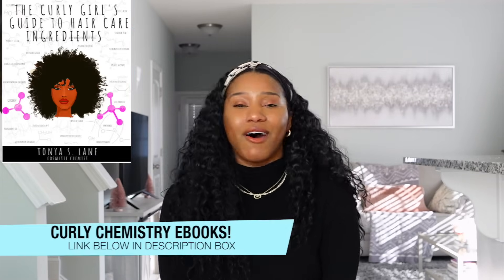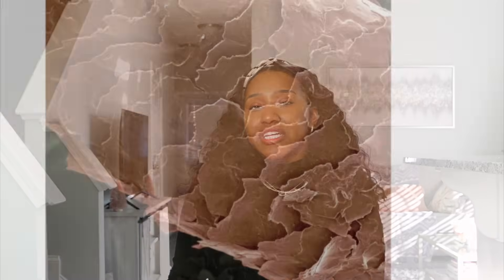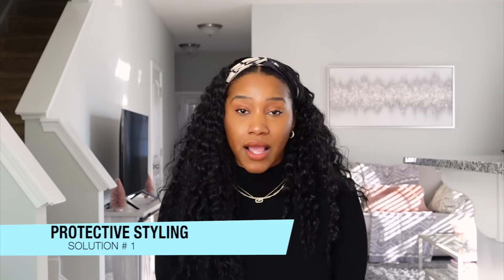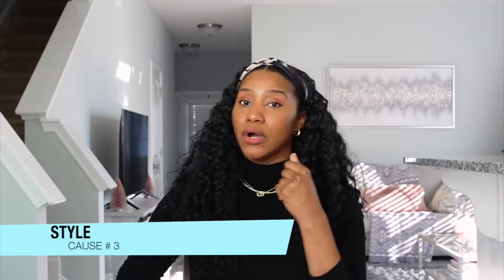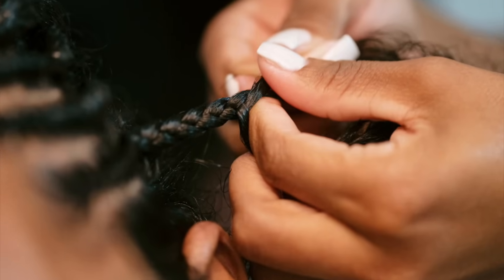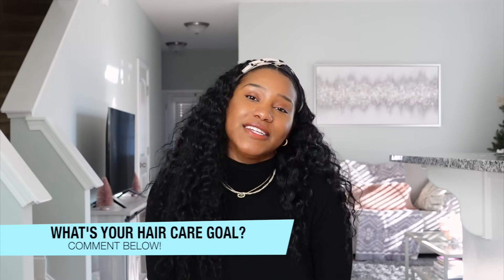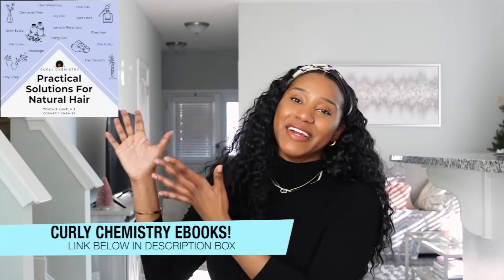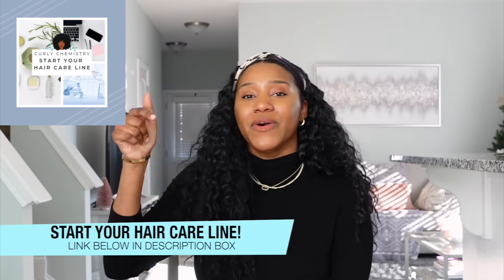WHY YOUR HAIR HASN'T GROWN PASS SHOULDER LENGTH? (YET)!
Hey curlfriend! In this new video, we're discussing how to get your hair past shoulder length.  If your hair has been stuck there for a while, it's not by coincidence.  In this new video, I'll discuss the root cause and practical solutions to achieve greater lengths! This is the same advice that helped me get past shoulder length years ago!

//CURLY CHEMISTRY AMAZON STORE

🎥TECHY STUFF ↓
Editing Software: iMovie
Camera : Canon 90D
Lense: Canon EF 50mm f/1.8 STM